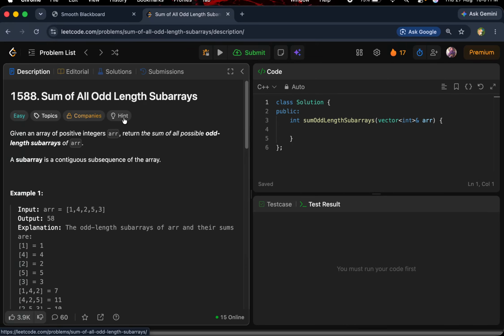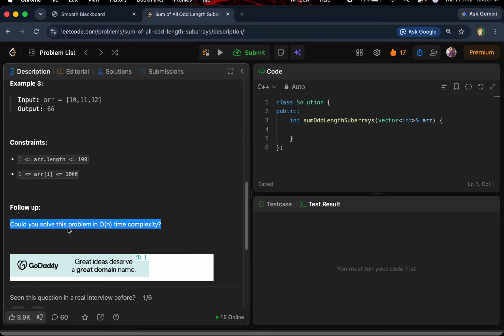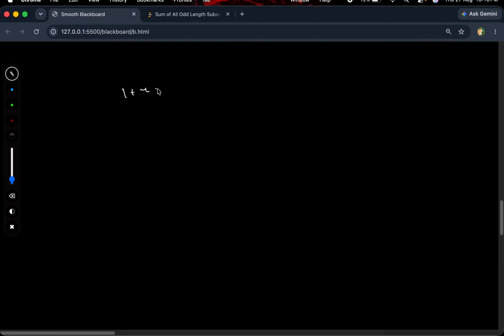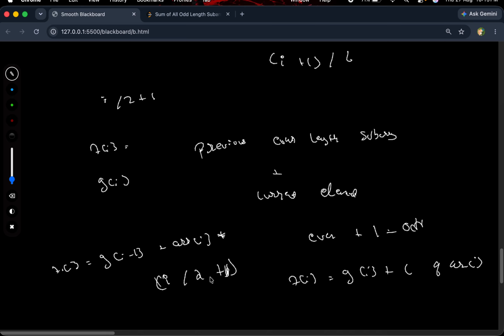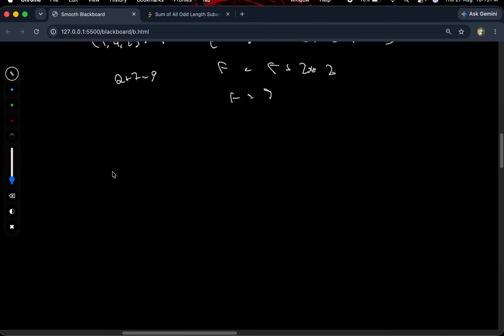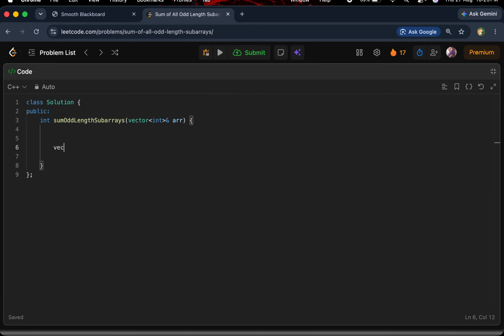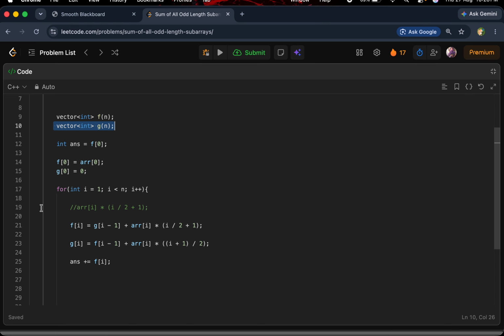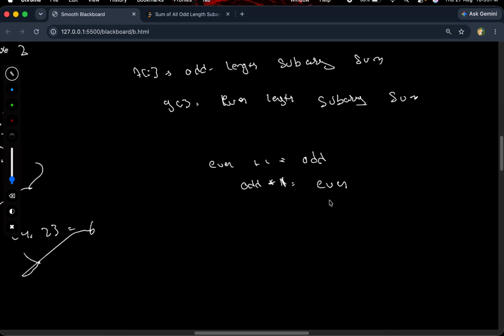Daily LeetCode Problem #1588 | Sum of All Odd Length Subarrays | Dynamic Programming | C++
Idea Used

Dynamic Programming — Odd Length + Even Length Subarrays

We maintain two DP arrays:

f[i] → the total sum of all odd-length subarrays ending at index i
g[i] → the total sum of all even-length subarrays ending at index i

When we add arr[i]:

An even-length subarray becomes odd-length.
An odd-length subarray becomes even-length.

So we can build the current state using the previous index.

f[i] = g[i - 1] + arr[i] × (i / 2 + 1)

g[i] = f[i - 1] + arr[i] × ((i + 1) / 2)

Since the problem asks for the sum of odd-length subarrays, we add f[i] to our answer.